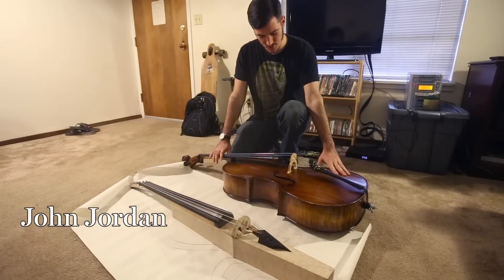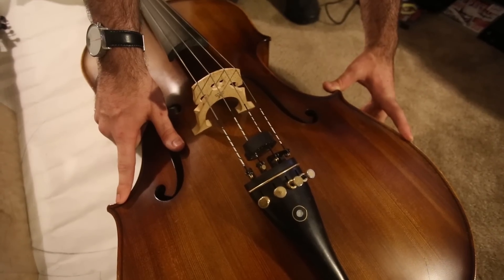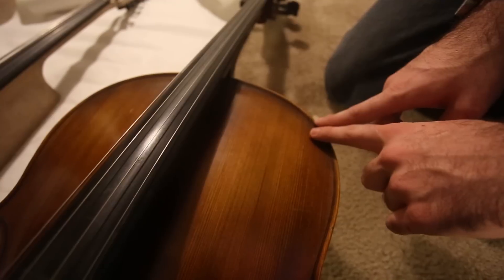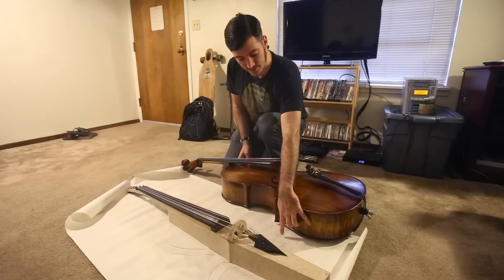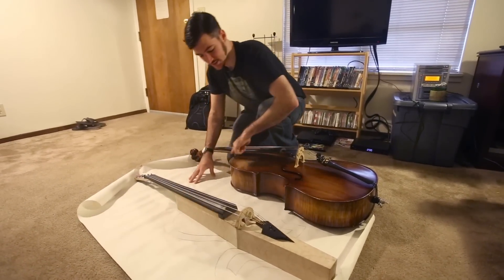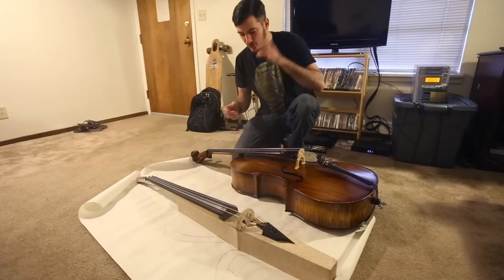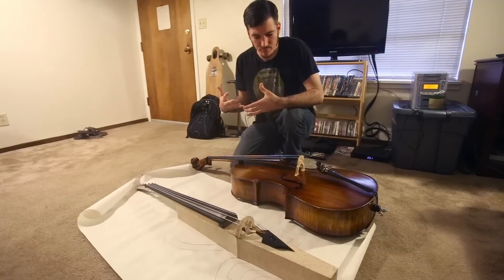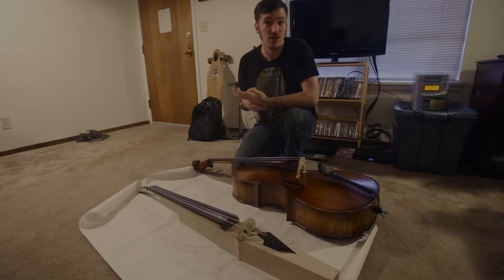The Glass Cello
Fine arts senior is working on building the world's first glass electric cello for his senior project.
He compares the similarities between his glass cello and a standard cello.